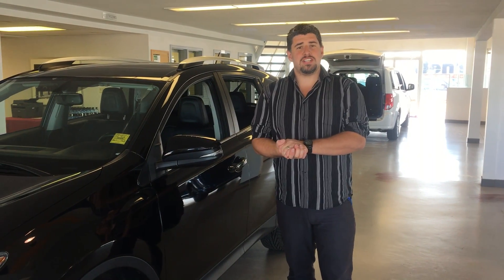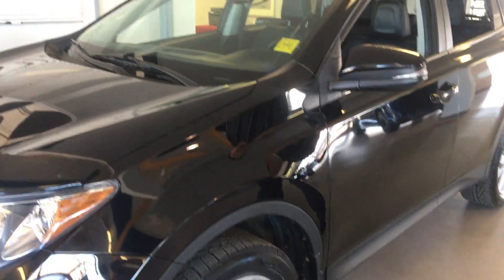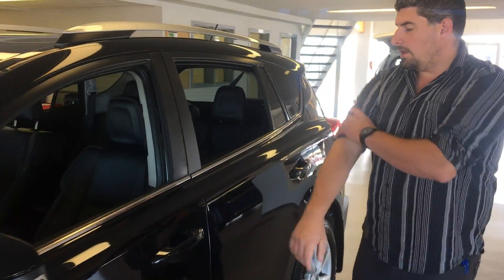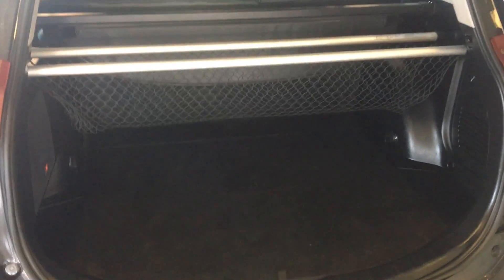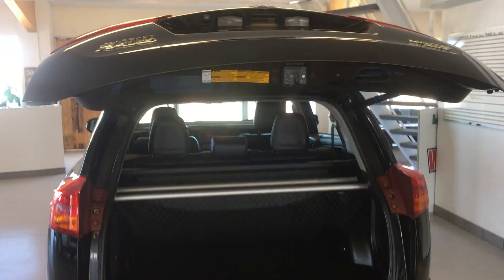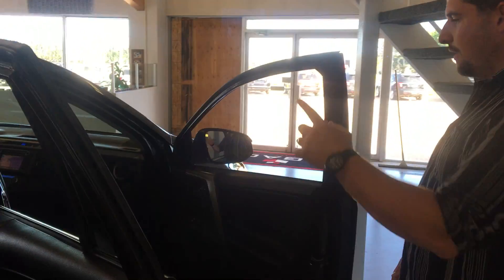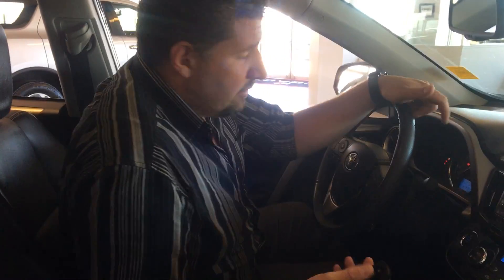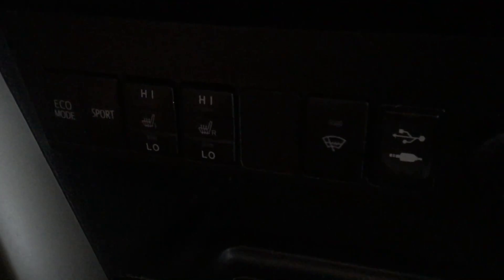2013 Toyota RAV4 Limited AWD | Wetaskiwin, AB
Looking for an SUV, but don't want anything too big? The Toyota RAV4 could be just what you're looking for. The 2013 Toyota RAV4 is a strong performer at city and highway speeds.

The RAV4 received fresh new styling inside and out for 2013, a standard 6-speed automatic transmission, rearview camera, touch screen control center, and safety technology such as blind-spot monitoring. The 2013 Toyota RAV4 feels well-balanced in just about every way. Off-the-line acceleration is adequate for getting up to speed on freeways without fear of being run off the road.

The 2013 Toyota RAV4 has the performance, features and cabin accommodations to keep up with the popular mid sized compact SUV segment. This SUV has 97549 kms. It's black in colour. It has an automatic transmission and is powered by a 2.5L I4 16V MPFI DOHC engine.

Come down and see us today at Legacy Dodge in Wetaskiwin.

Stock # ST0297A

Legacy Dodge Wetaskiwin
3920 56 St
Wetaskiwin, AB
T9A 2B2